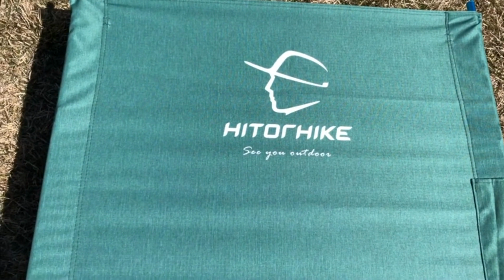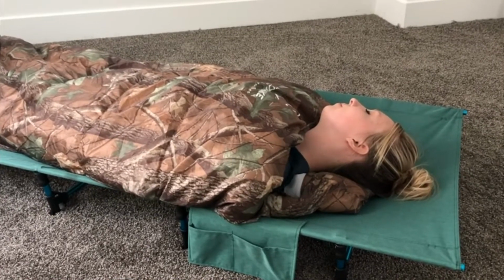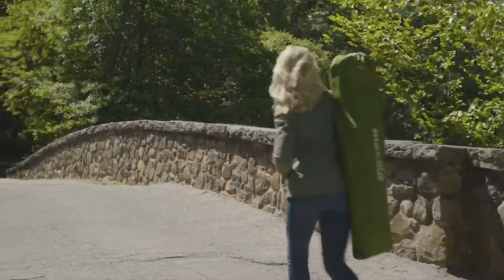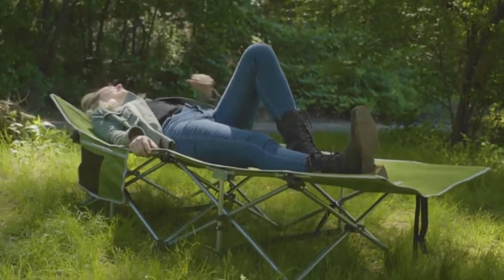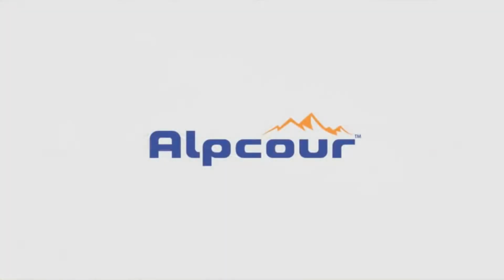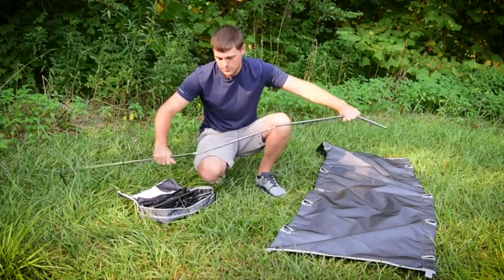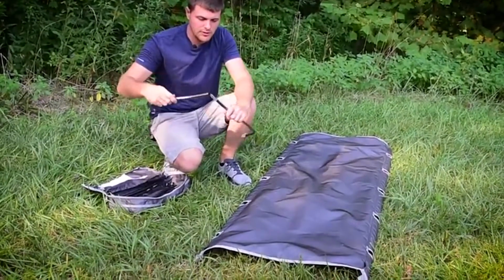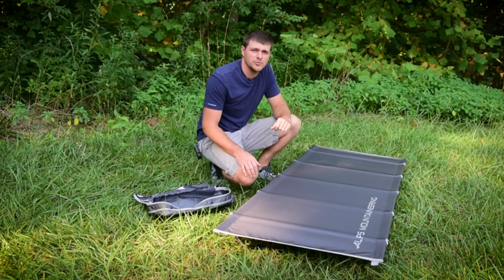5 Best Portable Folding Camping Cots in 2021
Sleeping on the ground, even with the help of inflatable or foam sleeping pads, is still sleeping on the ground. A comfy camping cot is a great alternative. [Show more]

Links to all featured products below .

This list is not a TOP list, is a list of the 5 Best Portable Folding Camping Cots in 2021, in not a particular order.

00:09 5. HITORHIKE Camping Cot Compact Folding Cot Bed for Outdoor

Amazon US
Amazon UK - similar product, different brand

01:41 4. KingCamp Ultralight Compact Folding Camping Cots

Amazon US
Amazon UK

03:22 3. Alpcour Folding Camping Cot – Collapsible Single Person Bed

04:30 2. PORTAL Adjustable Folding Reclining Lounger Beach Bed Cot

Amazon US
Amazon UK - different product, same brand

05:11 1. ALPS Mountaineering Ready Lite Cot

Amazon US
Amazon UK

A camping cot can keep you warm, elevated, and comfortable outdoors. Cots are an extremely comfortable option for car camping.

Camping cots are often less comfortable than an air mattress but are more durable, easier to transport, and easier to set up. A high-quality cushioned camping cot can come close to, or even surpass, the comfort of an air mattress, plus it takes much less time to set up.

In recent years, we’ve seen collapsible cots that fit inside packs and are light enough to haul for days on end.

The innovative design and lightweight materials have even made it possible to bring cots into the backcountry.

★Create Amazon Business Account
★Try Audible Plus
★Try Prime Wardrobe
★Try Personal Shopper by Prime Wardrobe
★Best Amazon Today's Deals
★Try Prime Discounted Monthly Offering
★Try Twitch Prime
★Try Amazon Home Services
★Kindle Unlimited Membership Plans
★Give the Gift of Amazon Prime
★Create an Amazon Wedding Registry
★Try Audible and Get Two Free Audiobooks
★Prime Student 6-month Trial
★Try Amazon Kids+ (formerly FreeTime Unlimited)

Inspired by: Survival Gear